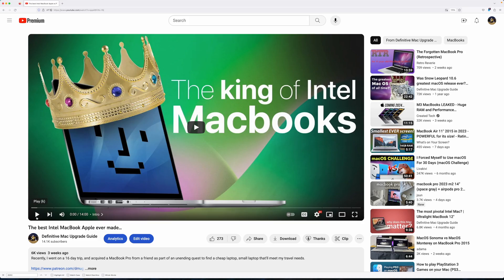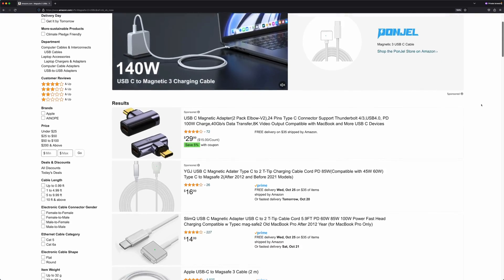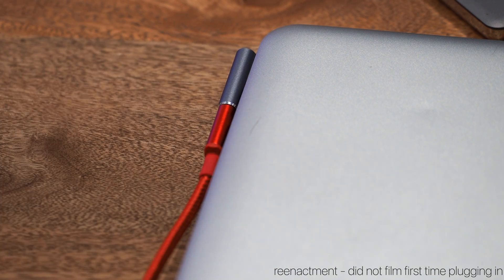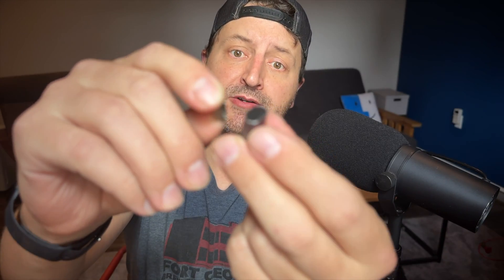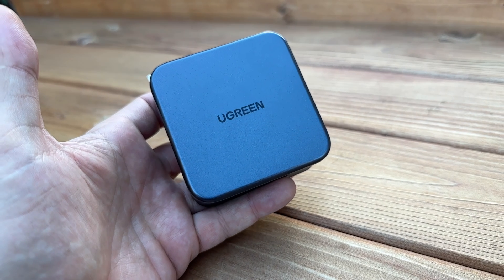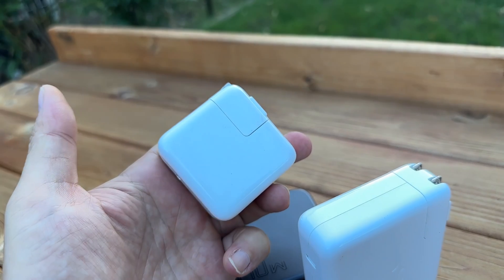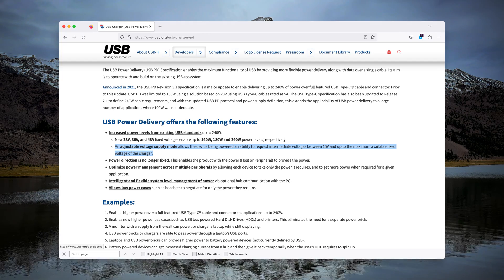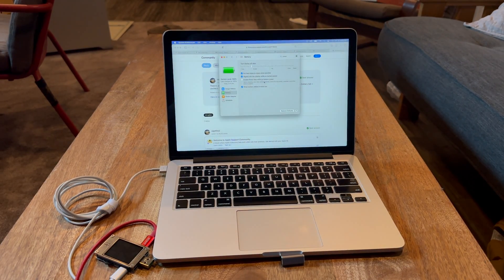Playing with fire hazards! - USBc to MagSafe 1 & 2 charging cables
I made a video about the MacBook Pro 2015 and lamented that I had to carry a dedicated charger just for that laptop. A viewer told me about something I'd never considered looking for: USBc to Magsafe 1 & 2 adapters.

**Avoid this this:**
USB C to Magnetic 1 L-Tip

The one I bought is no longer in stock, similar

So I decided to buy two of them and see how well they worked, one is a legit fire hazard and shouldn't be bought and the other works fairly well with some caveats which I explain in depth in this video.

The two products I bought   are the APEXSUN Magnetic L-Tip USB C MagSafe 1 adapter and USB-C to Magnetic T-tip Charging Cable, OUGIC which is MagSafe 2.